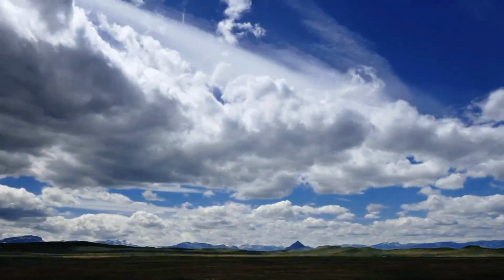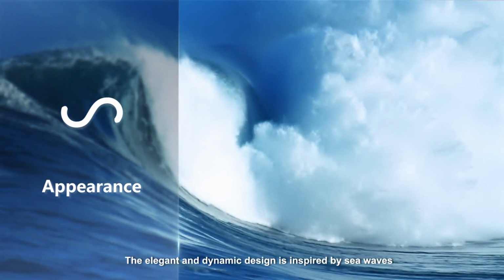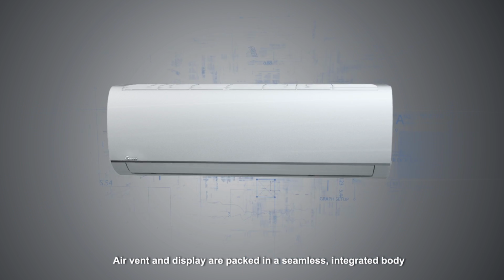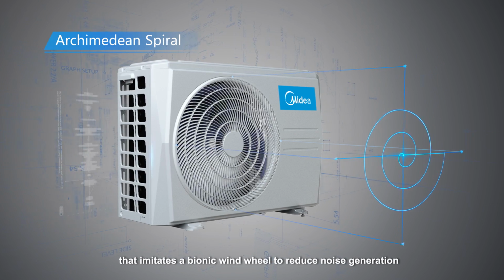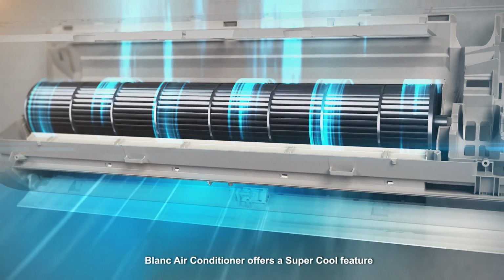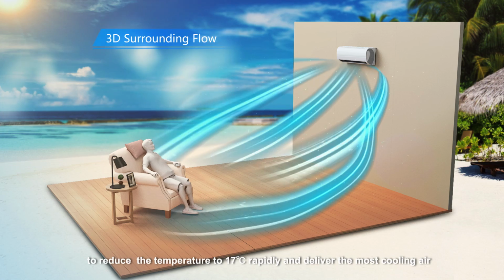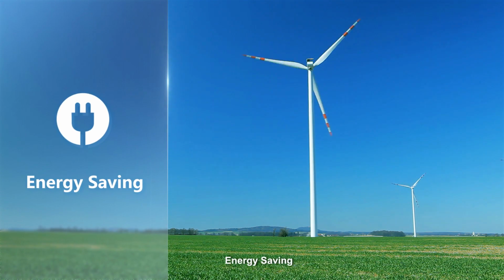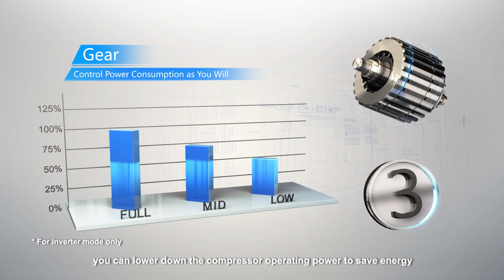Air Conditioning Midea Blanc Video Climzone Trading Pvt Ltd Harare, Zimbabwe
Air Conditioning Blanc Video Midea at Climzone Trading Pvt Ltd The sole dealers for Midea 12000btu 18000btu and 24000btu Fixed Speed. High Wall Split Units